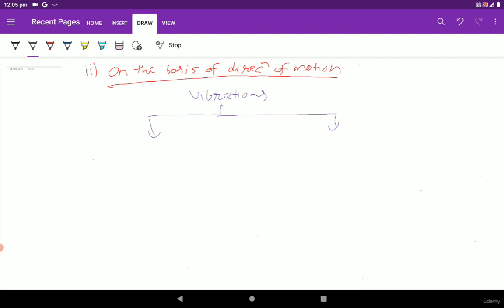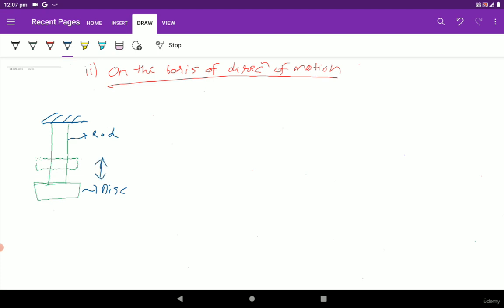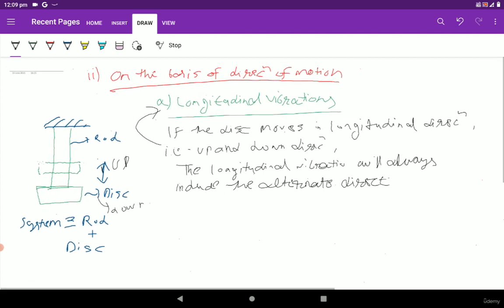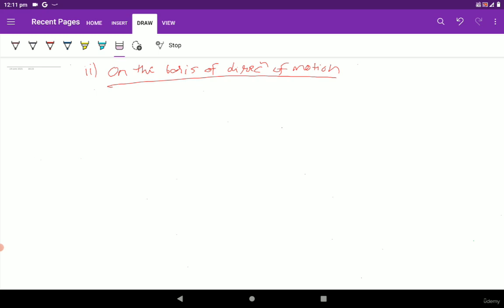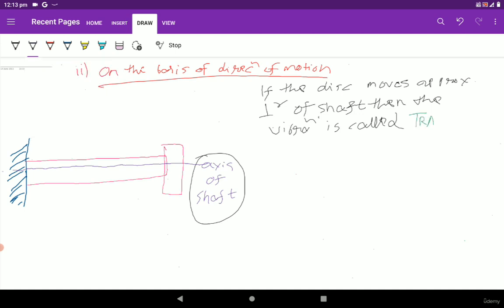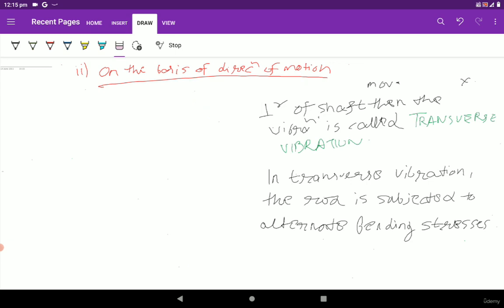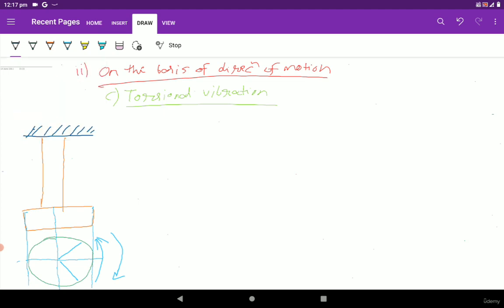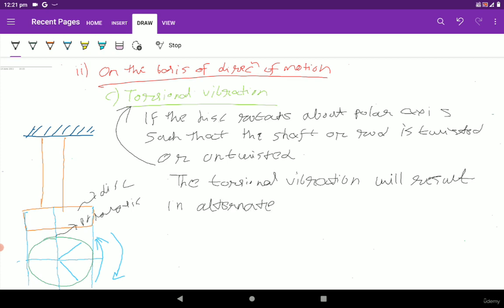Lecture 02: Classification of Vibration on the basis of Motion